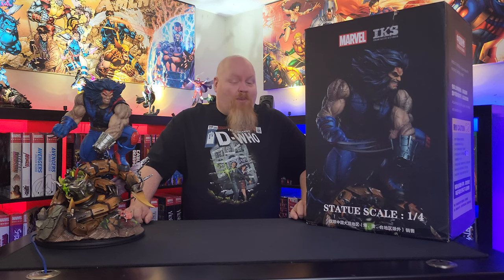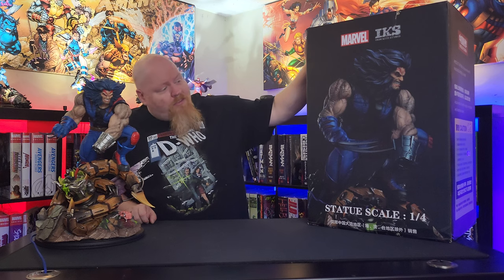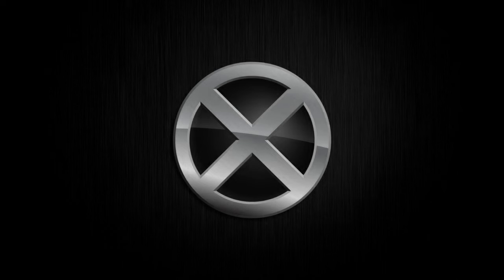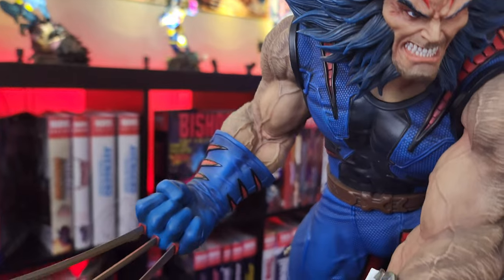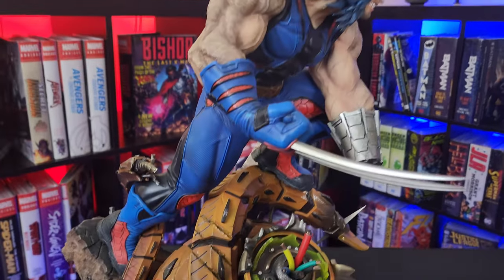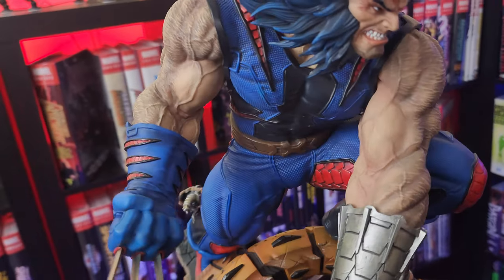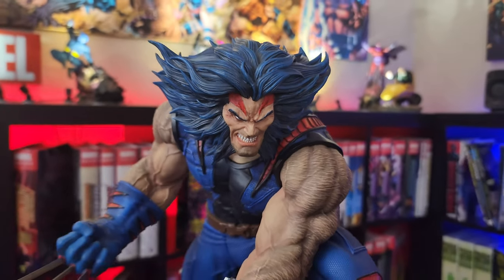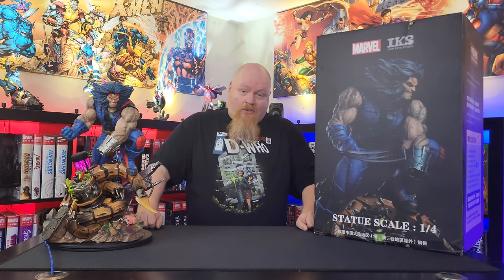Iron Kite Studios 1:4 Age of Apocalypse Wolverine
Welcome true believers!! THIS, is Iron Kite Studios 1:4  Age of Apocalypse Wolverine

For more Bad Wolf Comics come join us on social media!